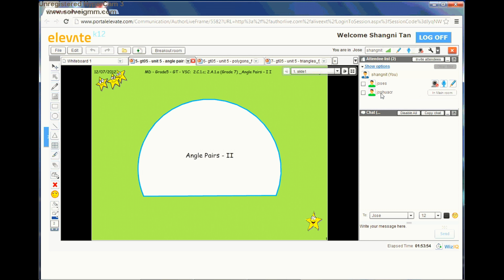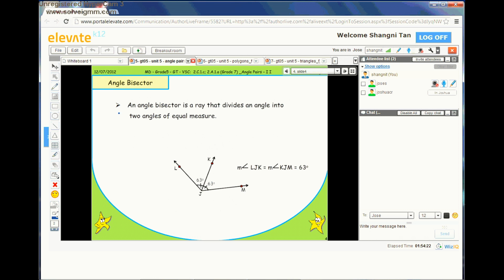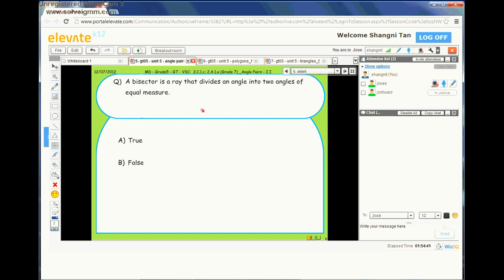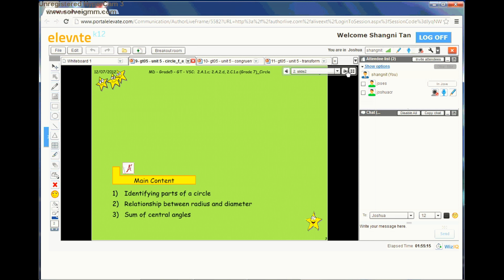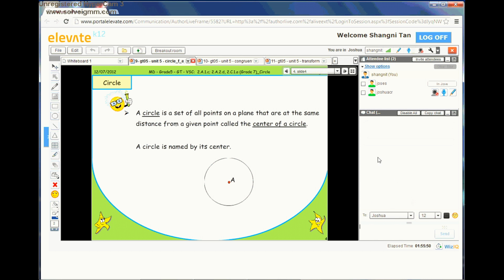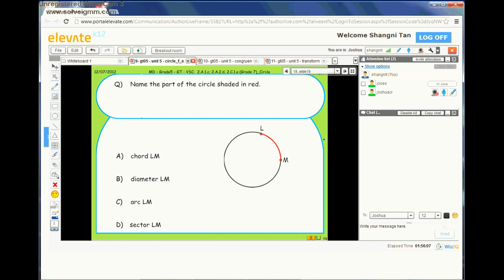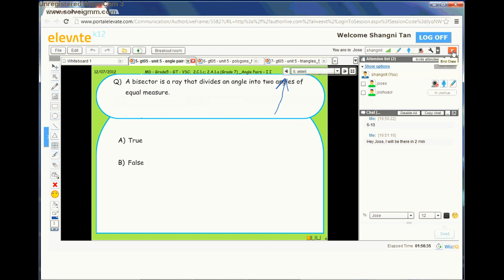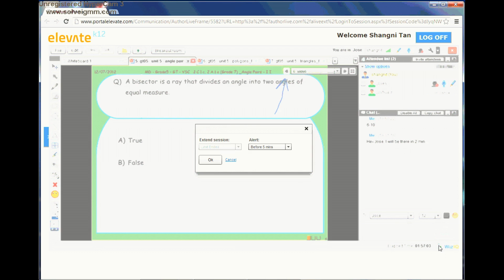Virtual Classroom Basics